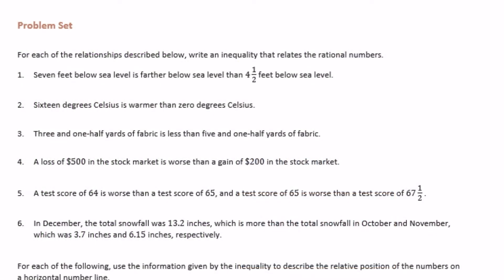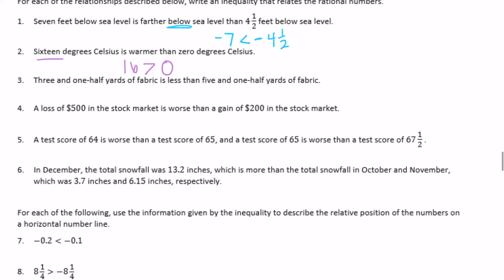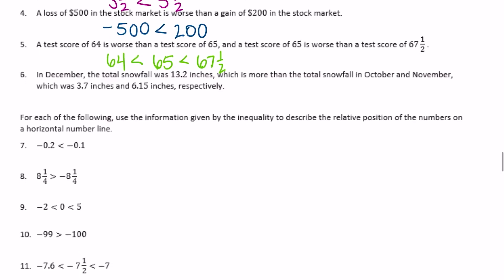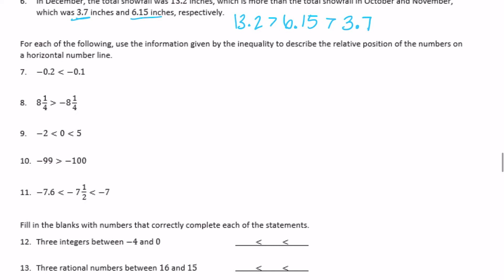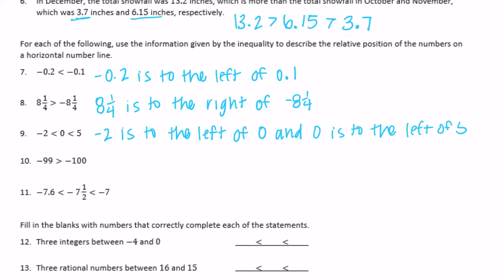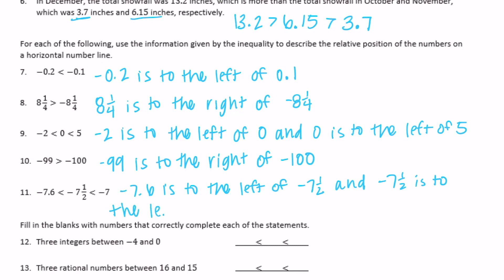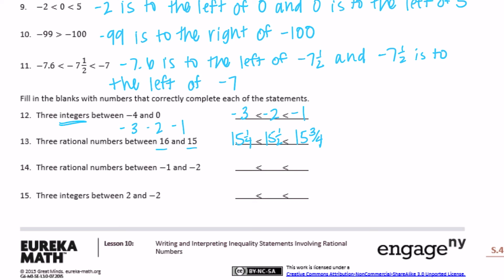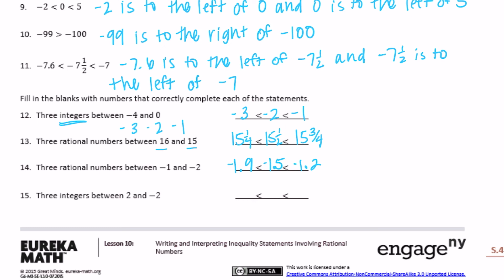Engage NY // Eureka Math Grade 6 Module 3 Lesson 10 Problem Set